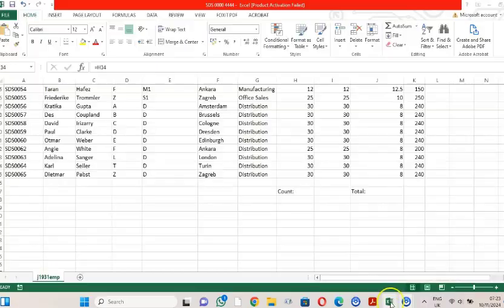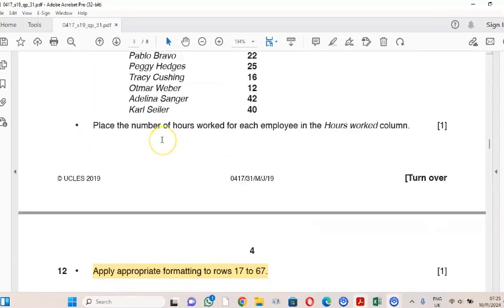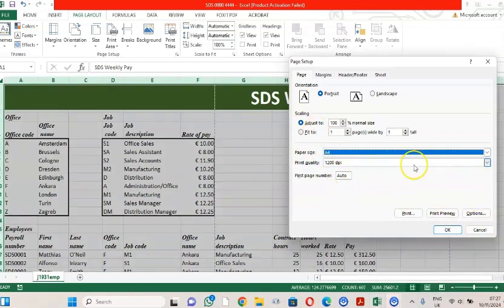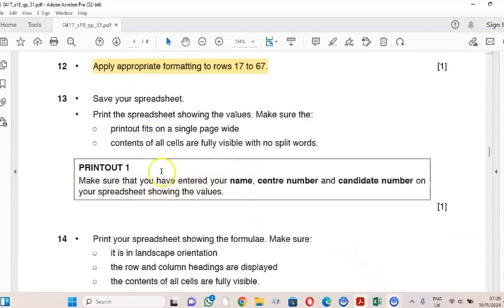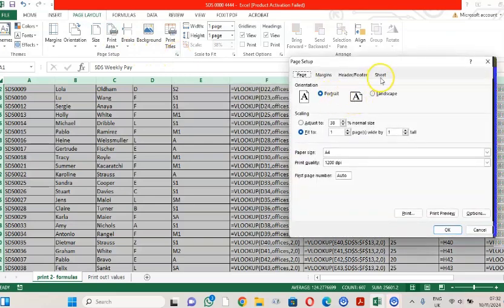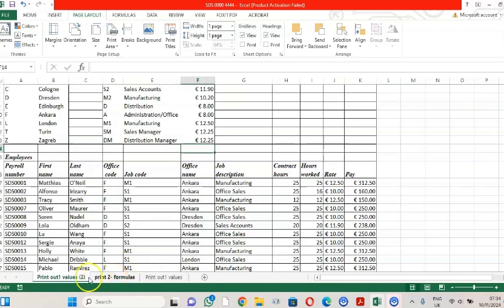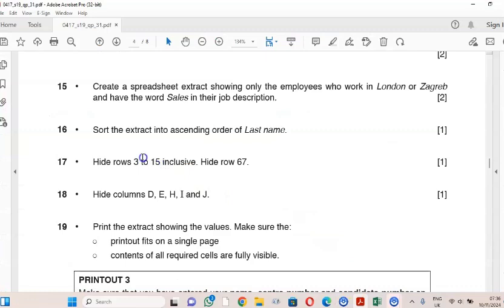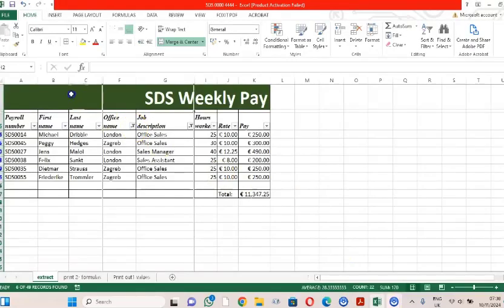IGCSE ICT 0417 June 2019 Paper 31 - Spreadsheets - Part 2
# IGCSE ICT
# Ms Excel
# Sorting & Filtering
# Link to part 1 - Video